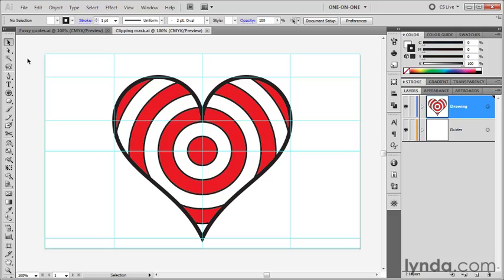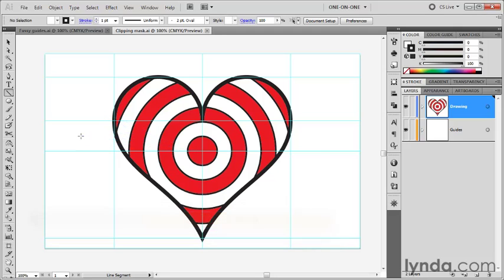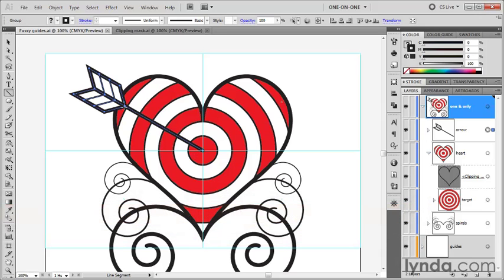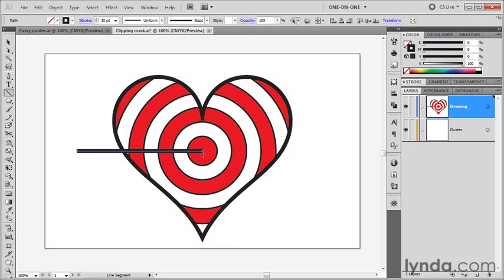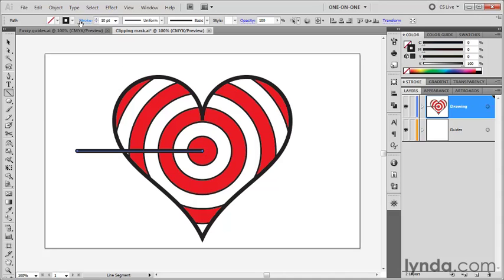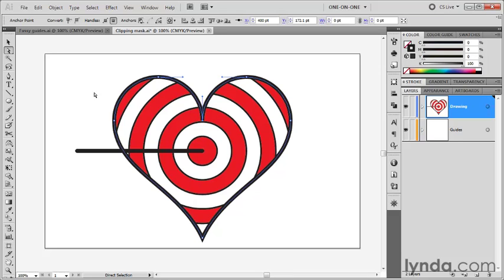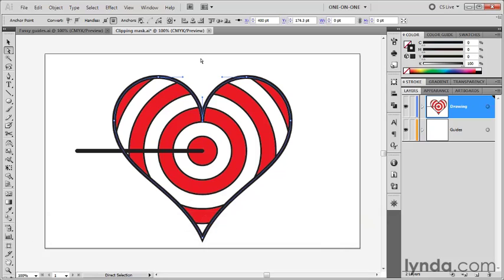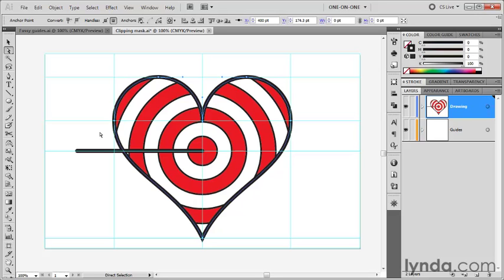baiOF_04_12.